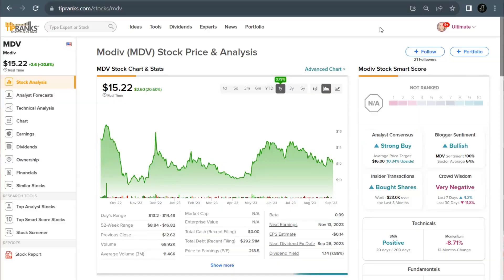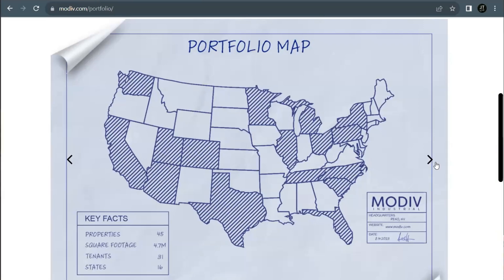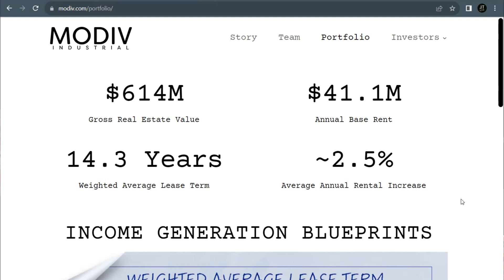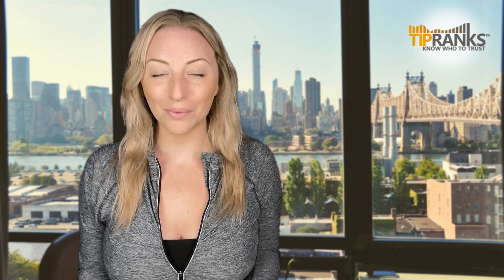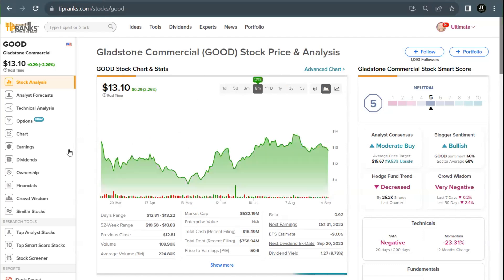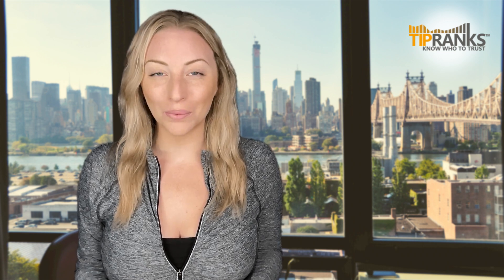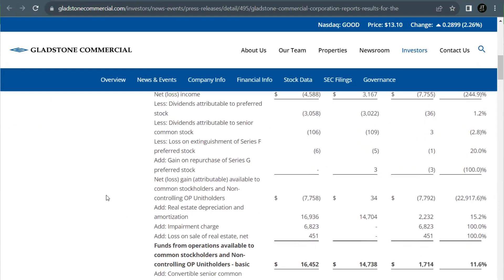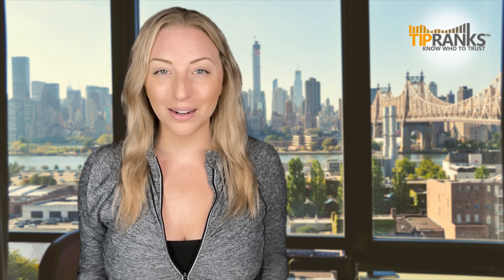2 High Yield Monthly Dividend Stocks!! Collect +9% Yield Dividends Every Month!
Unlock unique research tools to take your investing to the next level!

Diving into the TipRanks database, we have homed in on two monthly-payment dividend stocks that not only boast a market-beating dividend yield of at least 9% but also qualify as Buys according to the analyst consensus. Let’s take a closer look.

00:00 Intro
01:08 MDV
03:11 GOOD

Stocks:
Modiv Industrial (MDV)
Gladstone Commercial (GOOD)